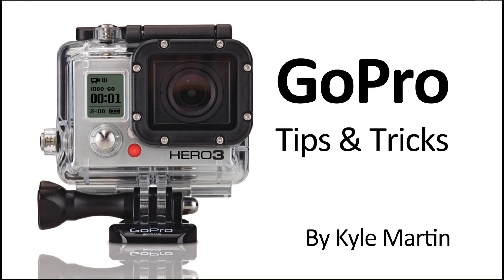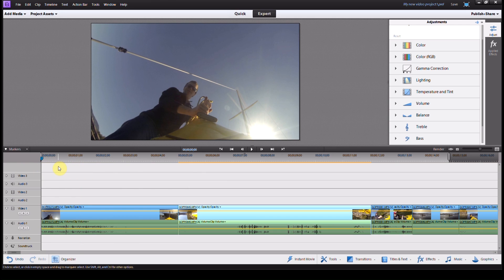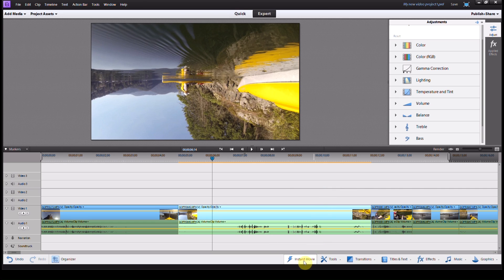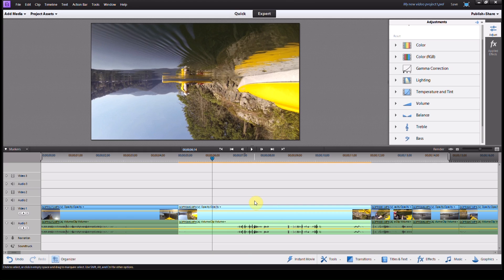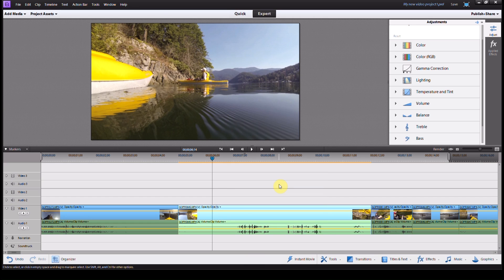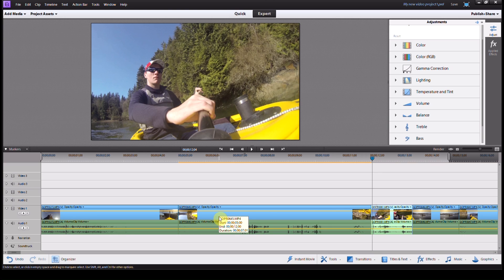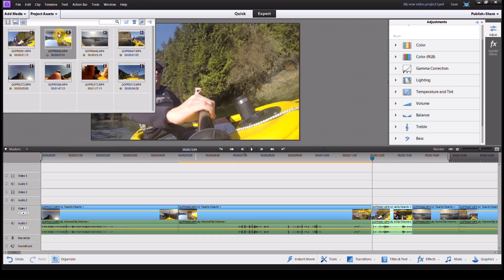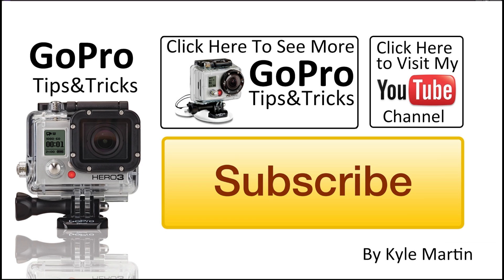Rotate Video - Adobe Premiere Elements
In this video series I show give an overview of how to use Adobe Premiere Elements. This is a great, incredibly powerful, editing software from Adobe. This video series show some of the simple features of the program and will get you started making some awesome videos.